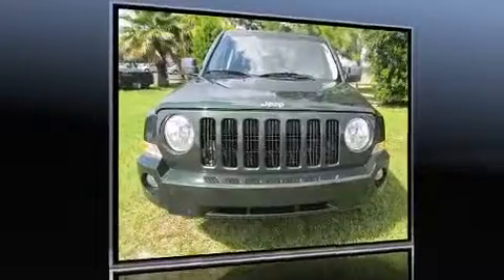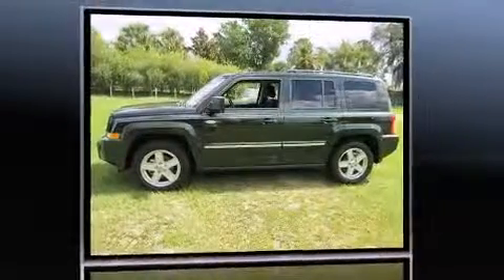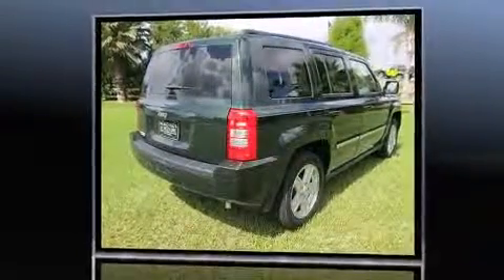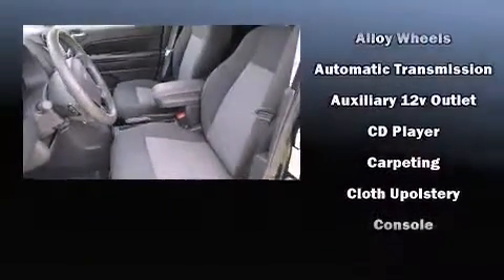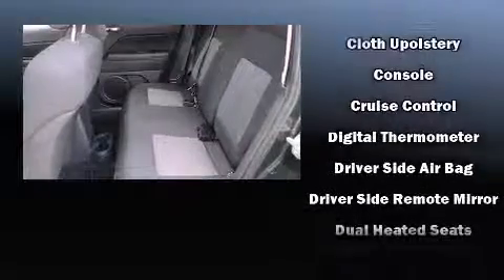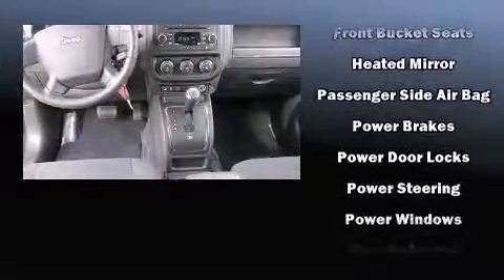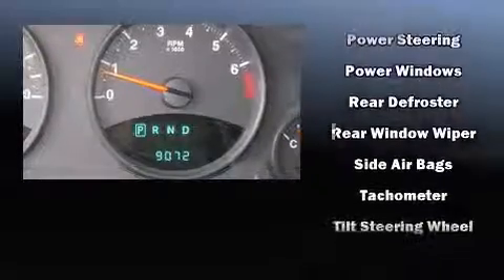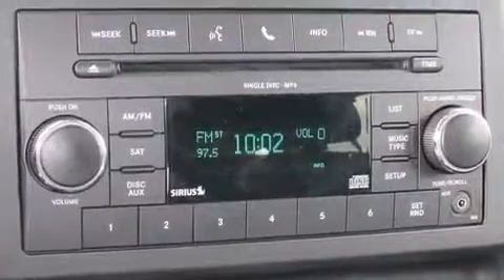2010 Jeep Patriot Sport in Lake Wales, FL 33859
Get excited about the 2010 Jeep Patriot. With less than 10,000 miles on the odometer, this 4 door sport utility vehicle prioritizes comfort, safety and convenience. Smooth gearshifts are achieved thanks to the efficient 4 cylinder engine, and for added security, dynamic Stability Control supplements the drivetrain. Top features include a split folding rear seat, a tachometer, variably intermittent wipers, an outside temperature display, front bucket seats, tilt steering wheel, and much more. Side curtain airbags deploy in extreme circumstances, shielding you and your passengers from collision forces. We pride ourselves in consistently exceeding our customer's expectations. Stop by our dealership or give us a call for more information.